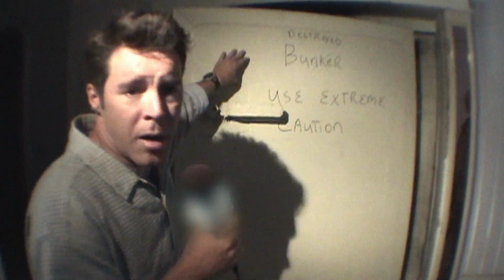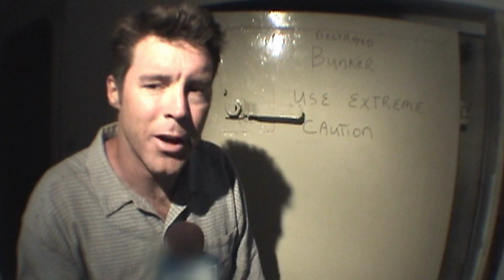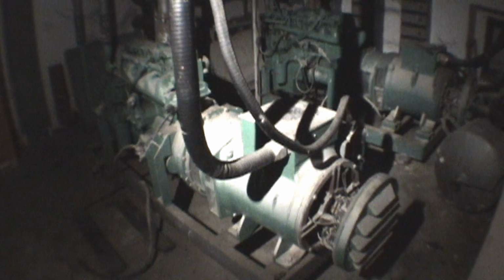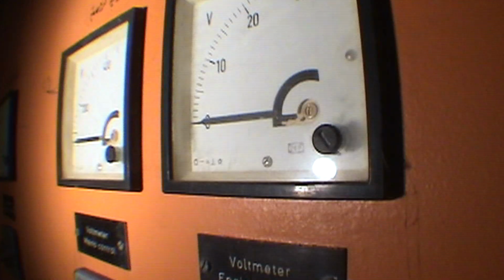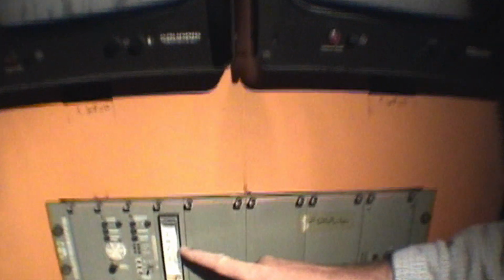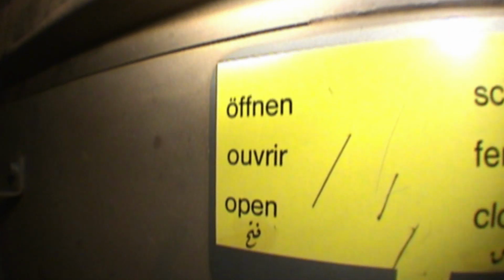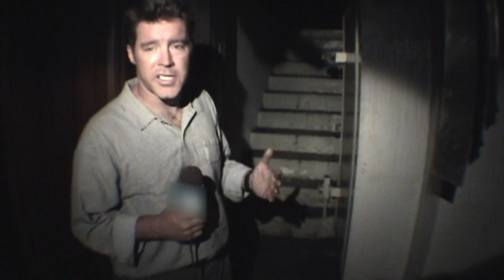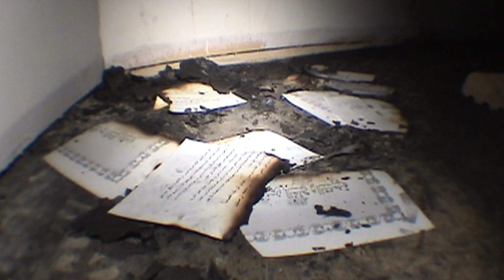URBEX Iraq Saddam's Bunker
Shot in April 2003. Saddam Hussein was rarely more than a few steps away from one of his bunkers.
This tour of one of those bunkers was shot less than a month after the “Shock and Awe” campaign. US soldiers of the 142nd Military Intelligence Battalion wasted no time inspecting/examining these German made bunkers.